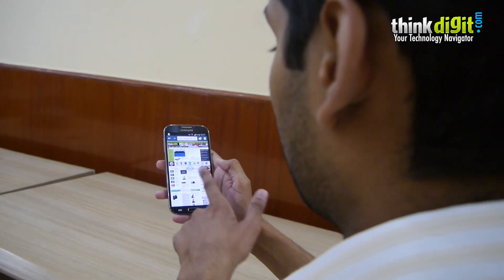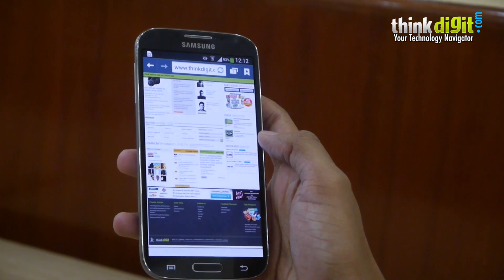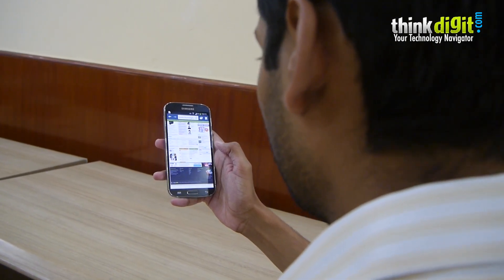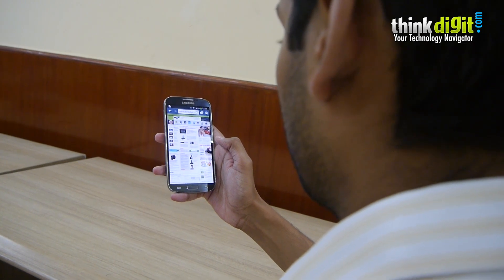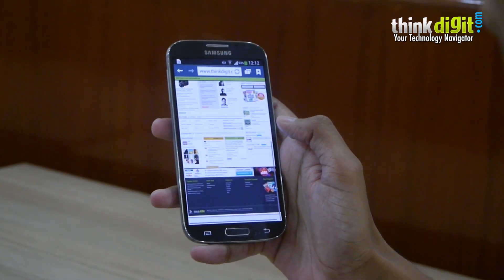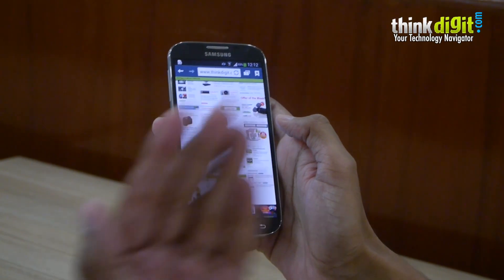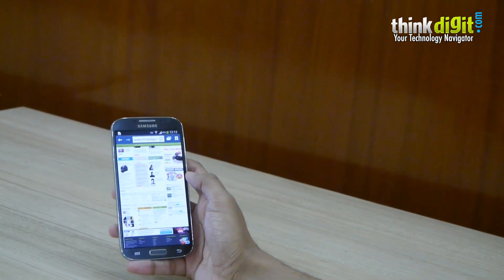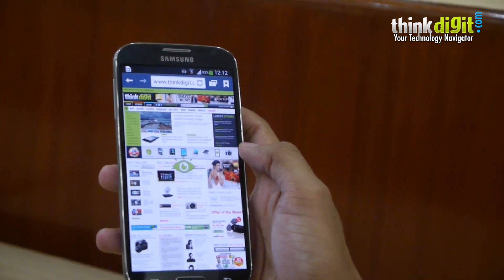Samsung Galaxy S4 - Smart Scroll Feature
We check out smart scroll feature of Samsung galaxy S IV.